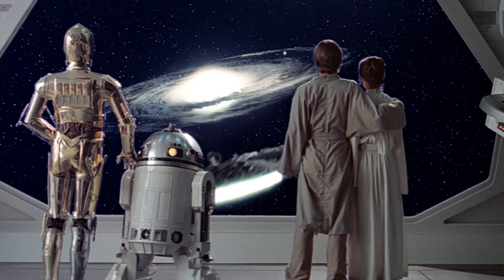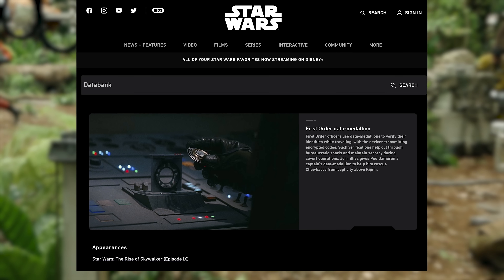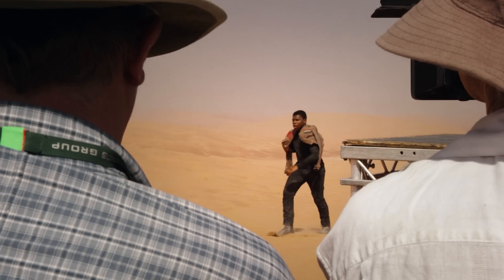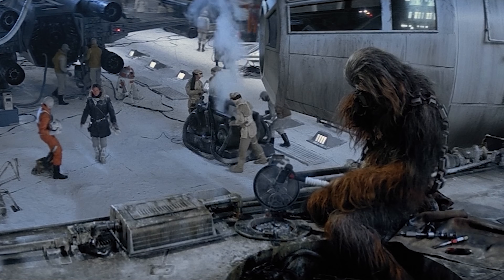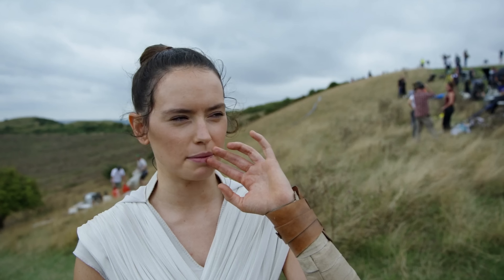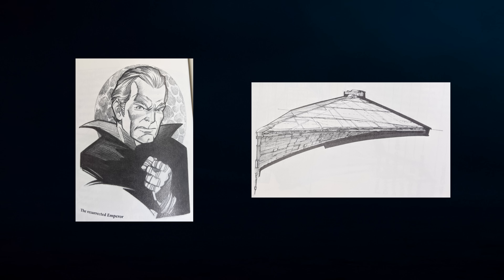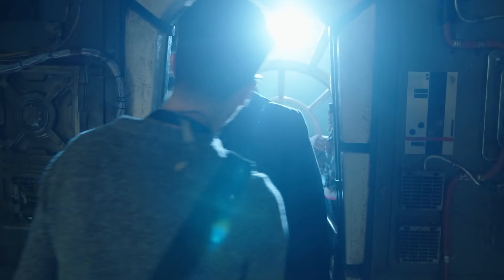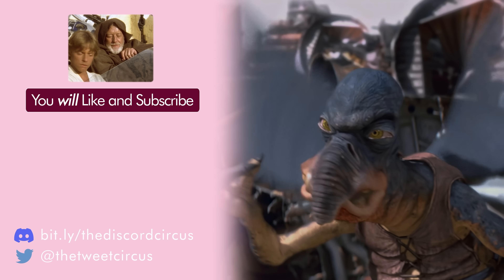The Rise of Skywalker: Ballpoint Pen vs. First Order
A load-bearing costume element is removed and reinvented. New wheels for a new generation of fans. But we kind of liked the old ones.

Paying tribute to Threepio is a kind thing. The galaxy is full of possibilities; by drawing on the depth of what we already know, the lore will lead us to the right stories. It takes less effort and gives a better result.

Somehow, the galaxy will end in a matter of minutes. We can practically hear the seconds ticking down. Can you feel the writer's hand on the dial?

#00:00 Intro
#00:46 Part 1: Rank Cylinders
#06:43 Part 2: C3PO, Done Right
#16:40 Part 3: Ticking Clock
#30:24 Outro